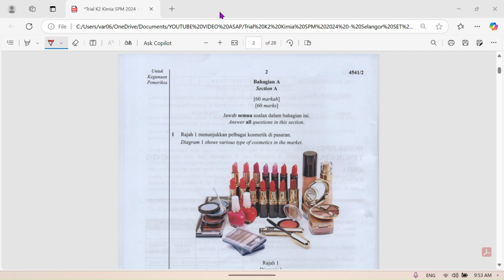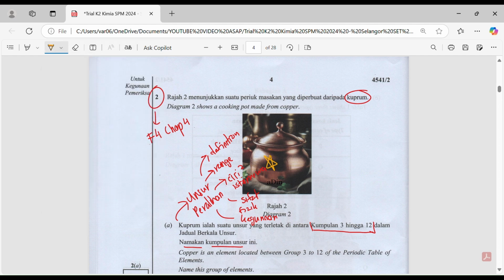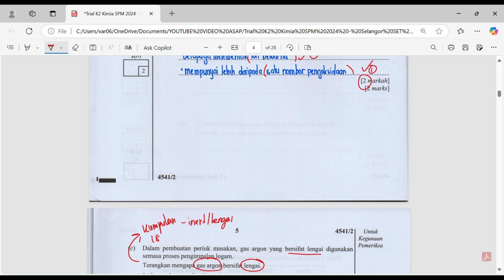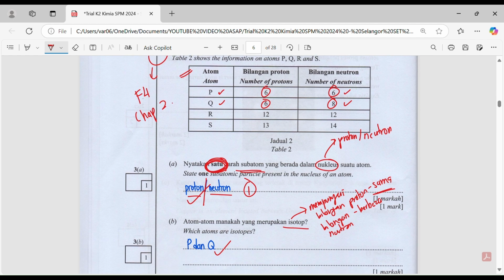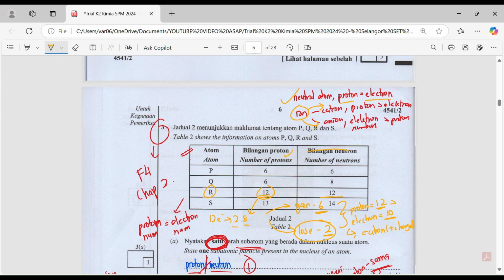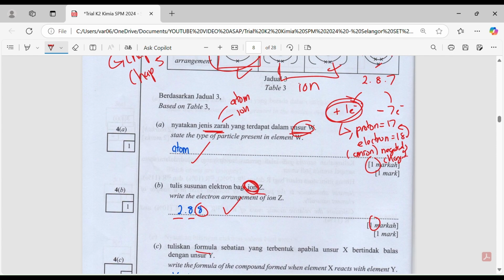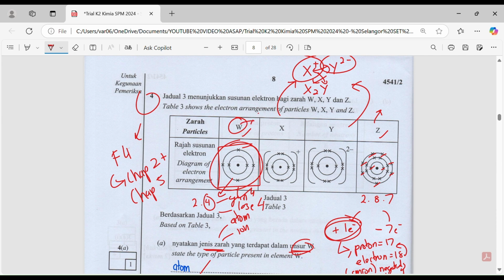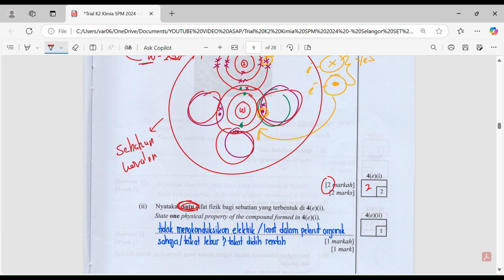KIMIA KERTAS 2 PERCUBAAN NEGERI SELANGOR 2024 ( Dwibahasa ) - Part 1